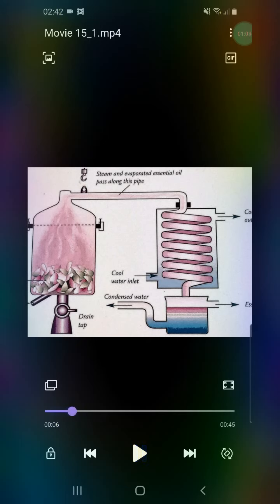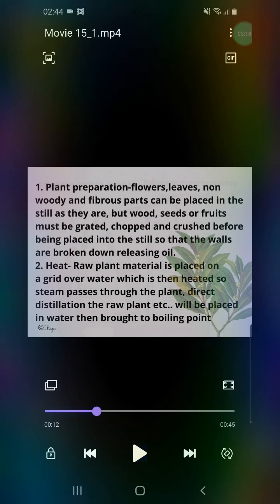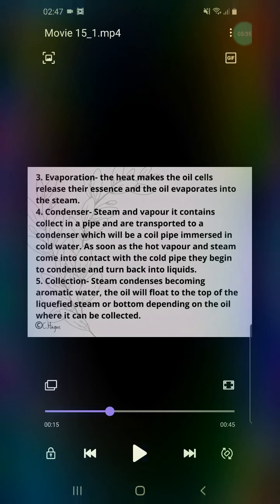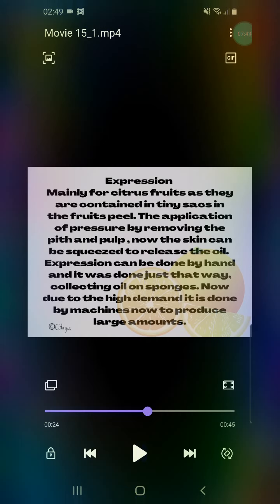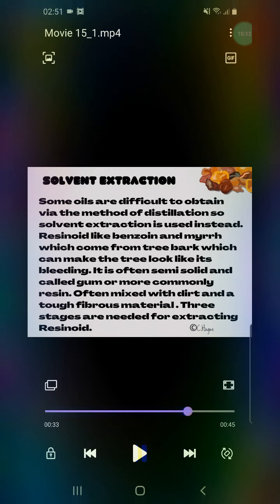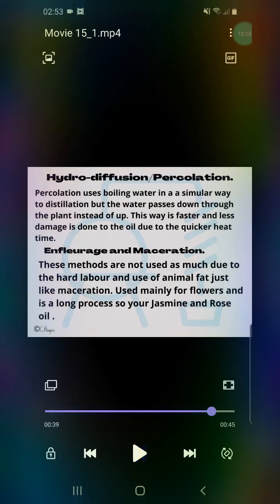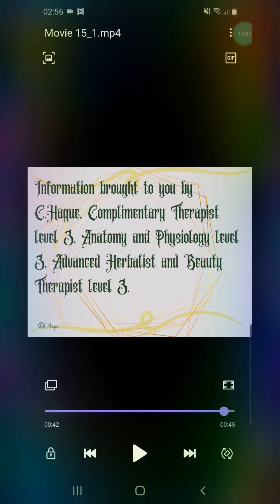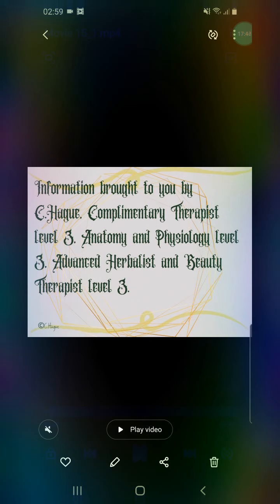Aromatherapy, how oils are expressed and distillation.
How oils are extracted from the plant, done mainly via steam even if a solvent has been added.
obviously this is just information on how it is done by professionals.

ALWAYS SEEK DRS. ADVICE BEFORE USING ANY ESSENTIAL OILS ESPECIALLY WITH HEALTH ISSUES OR WHILE TAKING MEDICATION OF ANY KIND INCLUDING OTHER HOLISTIC MEDICINES.

Resources
FHT.com
Holistictyerapybooks.com

Tisserand
Maury
Louise Tucker
White Rose School of Expertise

Claire is a level 3 complimentary Therapist and level 3 Beauty Therapist with level 3 anatomy and Physiology.
Advanced Herbalist
F.M.A.N.F